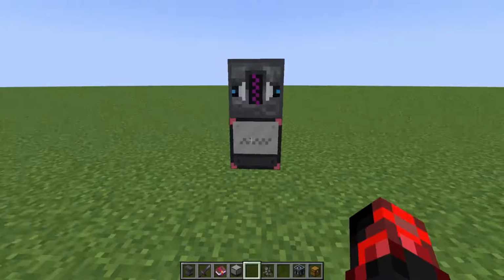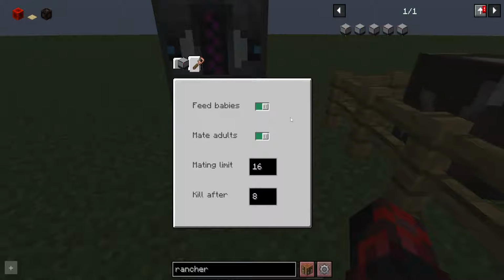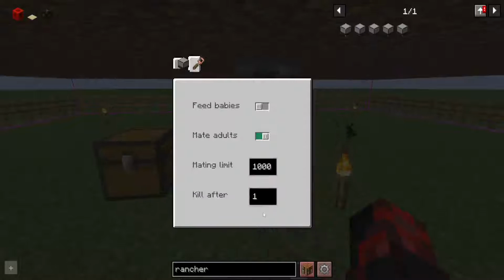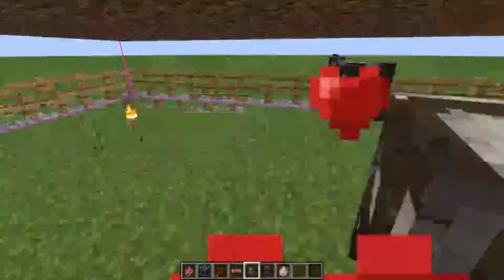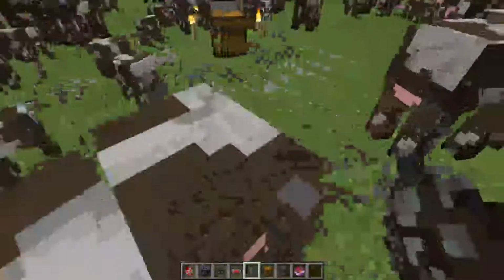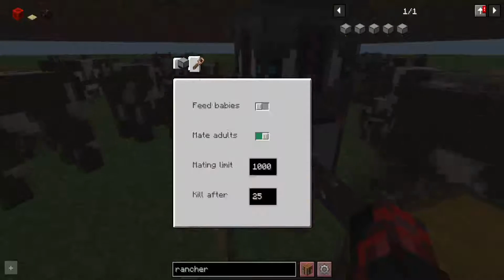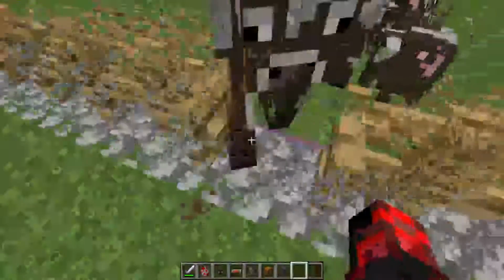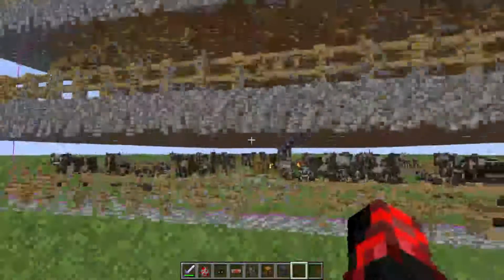How to Build a Fully Automatic Animal Farm Using Industrial Revolutions Rancher Machine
In today's video I will be showcasing how to build a fully automatic animal farm using the Rancher Machine from the Industrial Revolution mod.